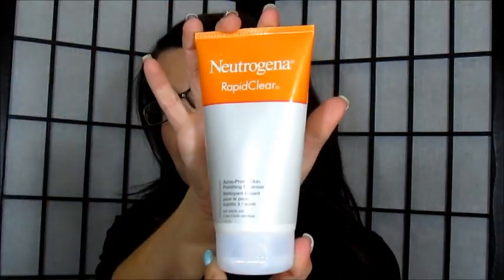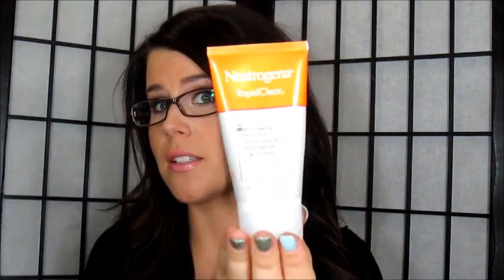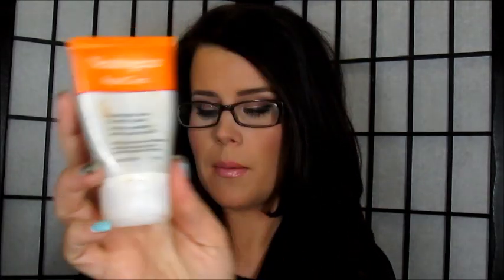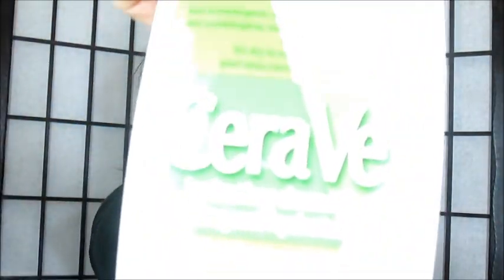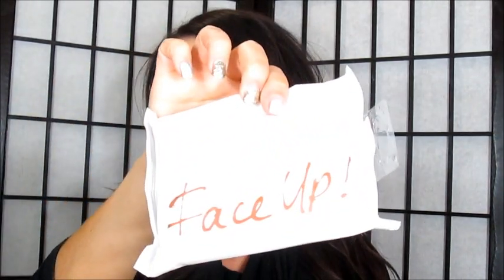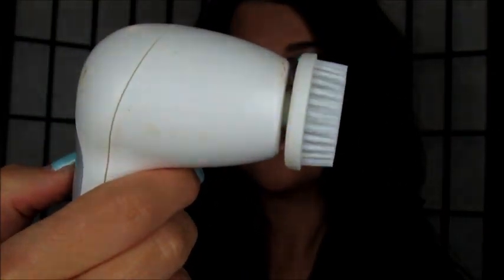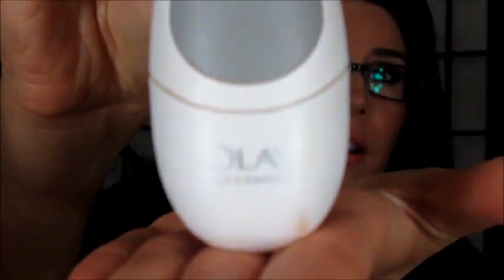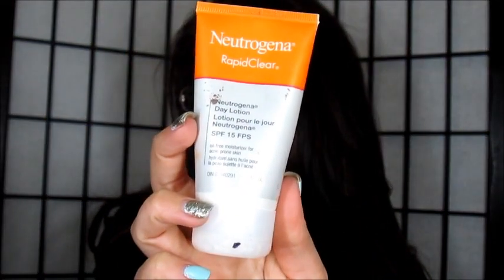How I cured my hormonal acne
This video is on how I cured my hormonal acne due to coming off the birth control pill, Yasmin.

Products mentioned:

Neutrogena acne solutions kit (cleanser,treatment & moisterizer) $30
the face wash has salicylic acid in it, and the treatment has benzoyl peroxide.  The moisterizer is oi free with SPF of 15
Olay Professional brush $32 replacement heads are around $10
slow speed during the day, and high speed at night
Cerave hydrating cleanser $15.99
Used during the day due to dryness of the other neutrogena products
BonneBell wipes $6.99
to remove makeup before using the brush
(you can purchase all of these at any drugstore, these are Canadian prices.)

Also I mentioned Vitex as a supplemen t(at any health store)  to help acne, it balacnes your hormones.  But do some research about it before you take it.